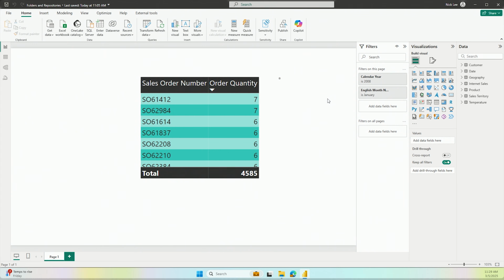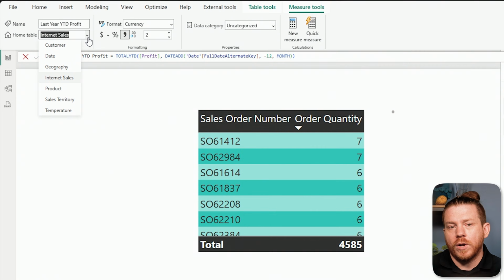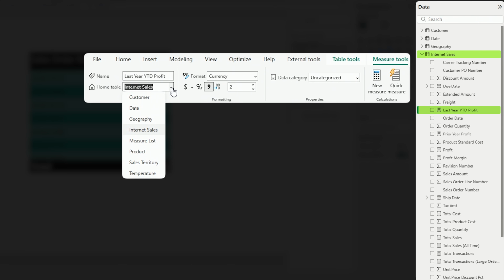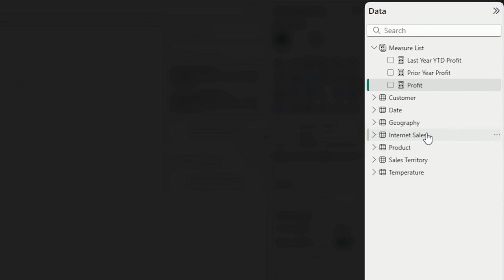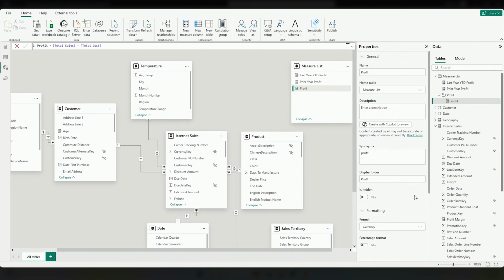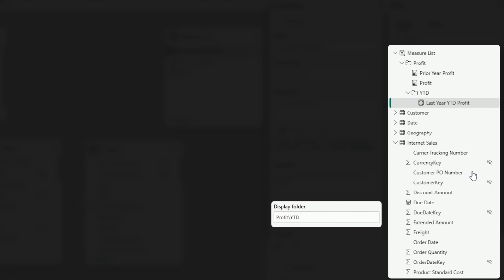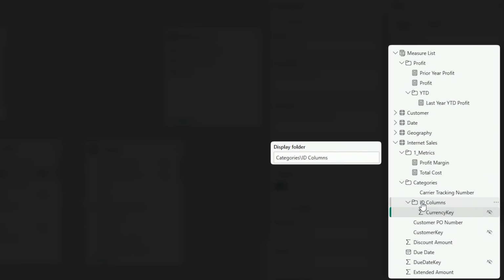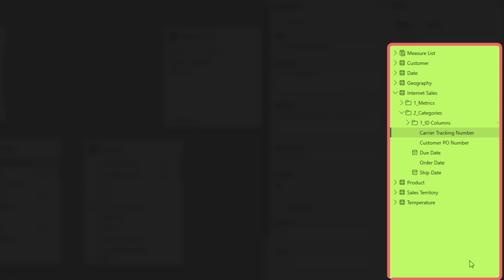2025 Power BI Guide: Organize Your Columns and Measures Like a Pro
Are you tired of spending hours finding the right Power BI fields? It’s time to organize your data model the right way! Nick Lee from Pragmatic Works teaches you how to use Measure Tables and Display Folders to build a sleek, professional Power BI report. 🖥️🔍

What you’ll learn:
✅ Organize your Power BI Columns into simple, logical categories.
✅ Use Measure Tables to group your Measures in one place.
✅ Master Display Folders and nested sub-folders for total organization.
✅ Hide clutter with best practices for hiding technical columns and keys.
✅ Get the lowdown on how organizing Measures differs from Columns.

Transform your Power BI reports today! 💡📈

🕒 TIMESTAMPS:
⏰ 0:00 - The Problem: Why Unorganized Columns & Measures Slow You Down
⏰ 1:16 - Method 1: Create a Central Power BI Measure Table
⏰ 5:25 - How Power BI Recognizes a Measure Table
⏰ 7:06 - Method 2: Using Display Folders for Columns & Measures
⏰ 8:13 - The Secret to Creating Folders (Model View)
⏰ 9:49 - PRO TIP: How to Create Nested Sub-Folders for Advanced Organization
⏰ 11:37 - Organizing and Hiding ID Columns